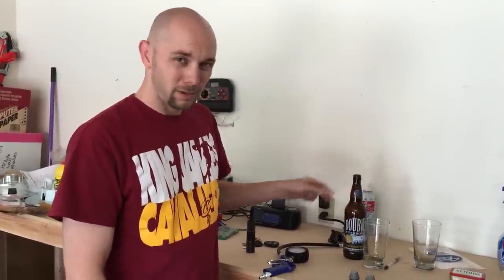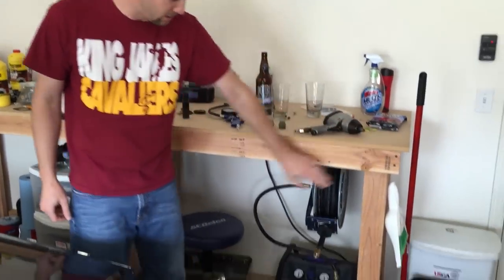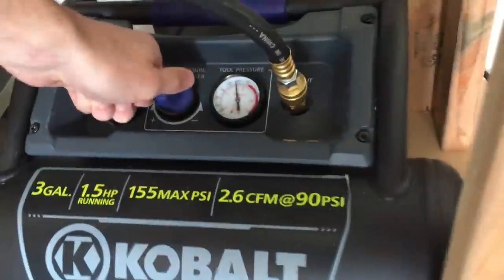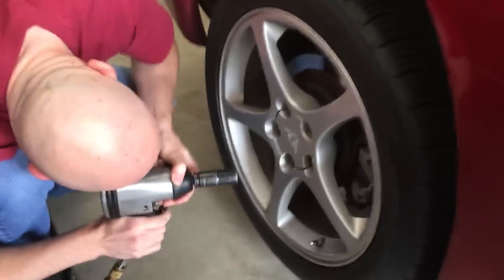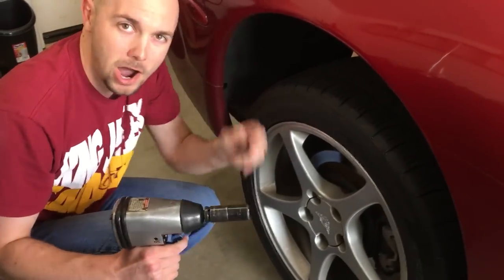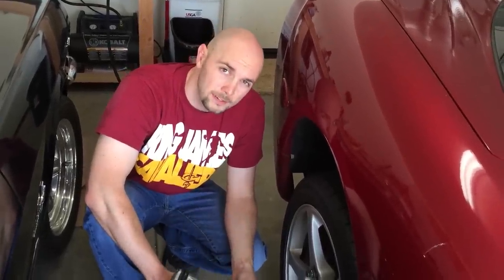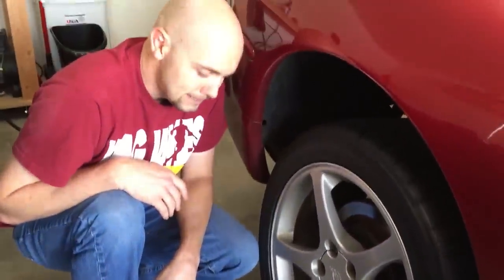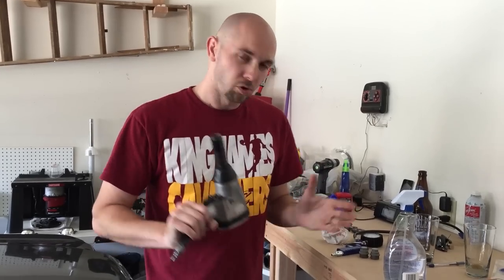Kobalt 3 Gallon Air Compressor Review - Impact Wrench Air Tool Test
Kobalt 3 gallon air compressor from Lowes review and test for impact wrench air tool. The small Kobalt air compressor works well for inflating car tires, operating nail guns, and will even work with an impact wrench to remove lug nuts from your car. This air compressor works well for home use and would perform well for mobile work needing a nail gun or small air tools. Air Tools like an air chisel or air ratchet would not be good with this Kobalt 3 gallon air compressor as it would loose it's PSI too quickly to keep up.

New Style Kobalt 3 Gallon Air Compressor
20 Piece Air Compressor Accessories Set